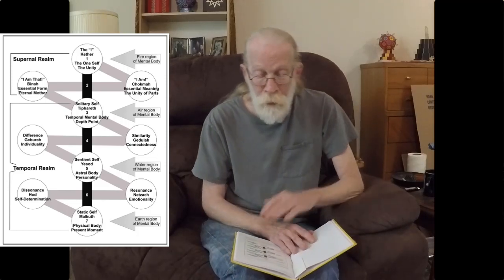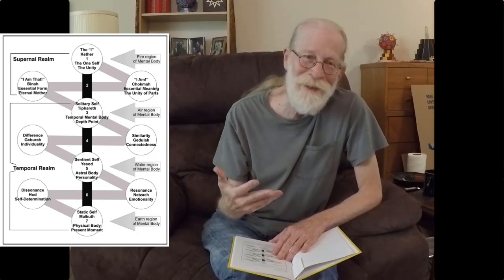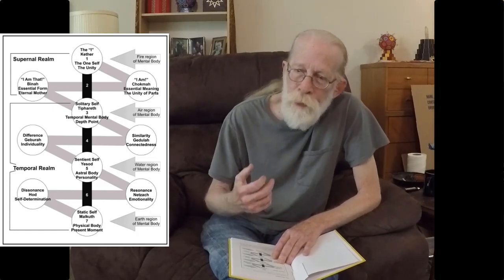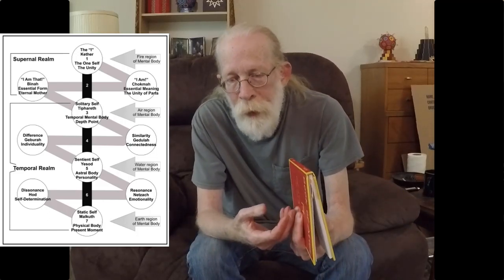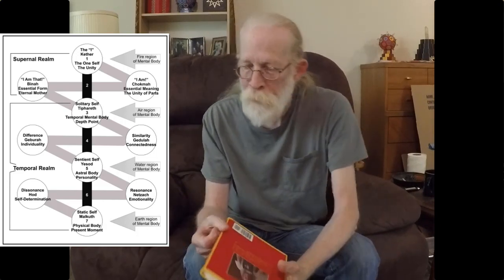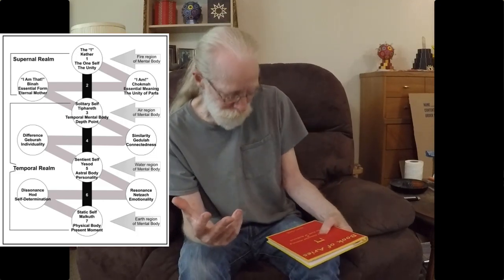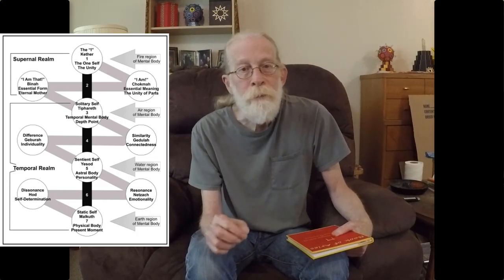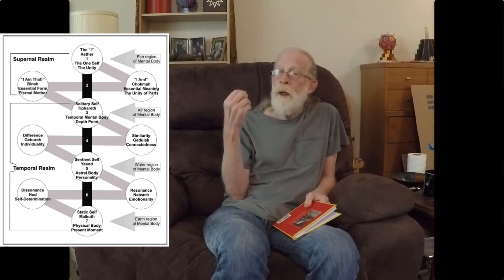A Few Words About "Book of Aries" -- Part One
For the first time since its publication, I speak about the "Book of Aries".  In part one, I briefly cover the Introduction and Preparation sections.  Links to the videos mentioned are as follows:

To purchase the book